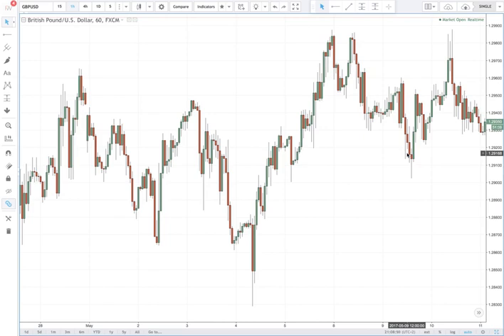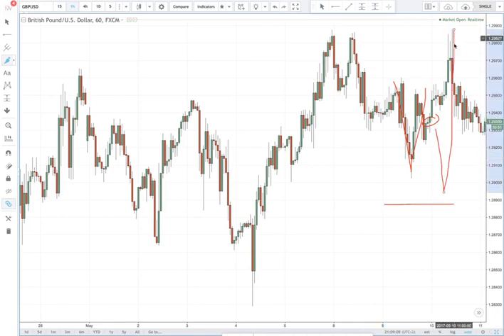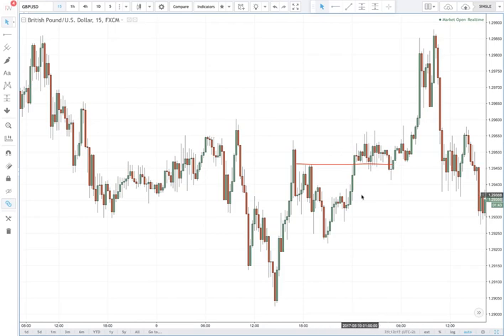4cb w2 v2the eclipas